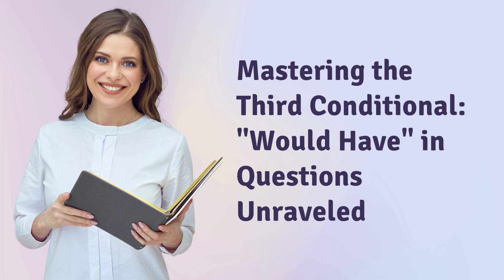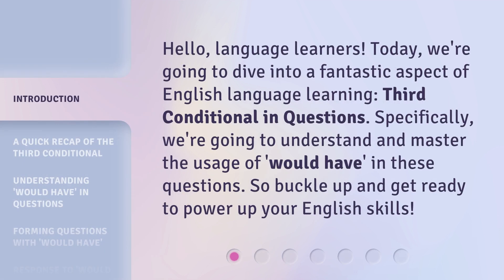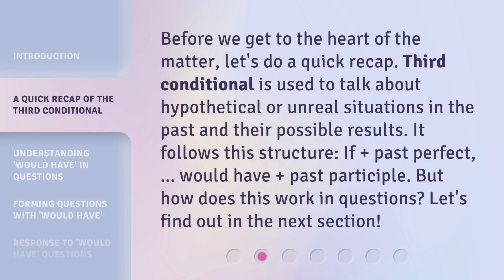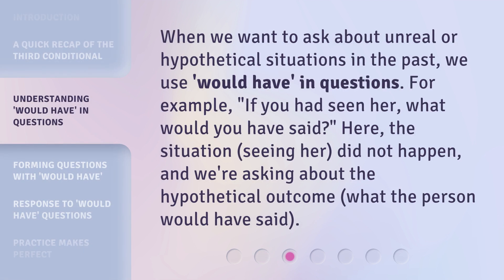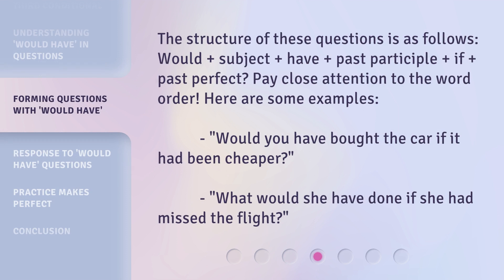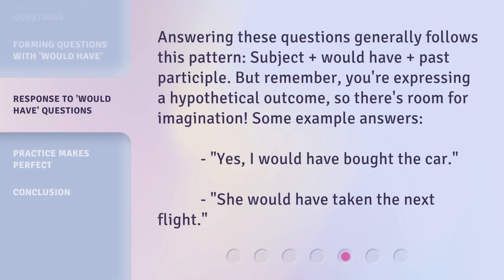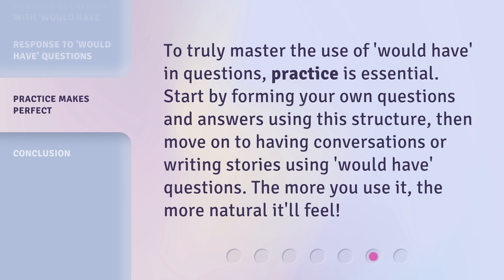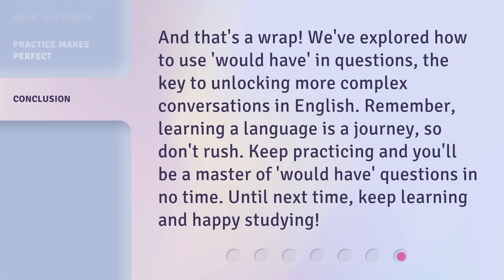Mastering the Third Conditional: "Would Have" in Questions Unraveled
Mastering the Third Conditional: Unraveling 'Would Have' in Questions • Learn how to effectively use 'would have' in questions to talk about hypothetical situations in the past and their possible outcomes. Dive into the structure, examples, and response patterns to master the Third Conditional in English language learning.

00:00 • Introduction - Mastering the Third Conditional: "Would Have" in Questions Unraveled
00:33 • A Quick Recap of the Third Conditional
01:00 • Understanding 'Would Have' in Questions
01:25 • Forming Questions with 'Would Have'
01:47 • Response to 'Would Have' Questions
02:12 • Practice Makes Perfect